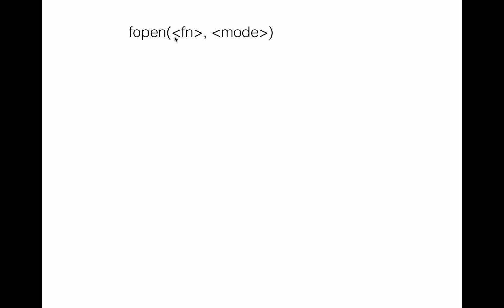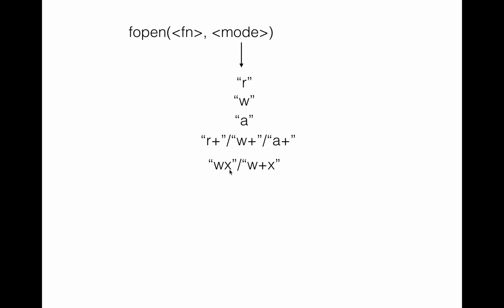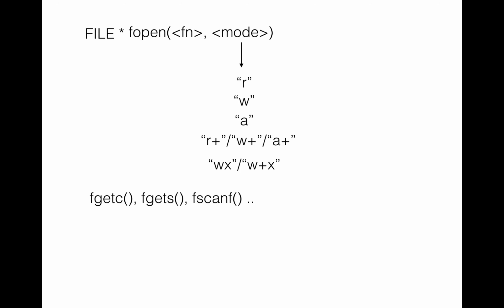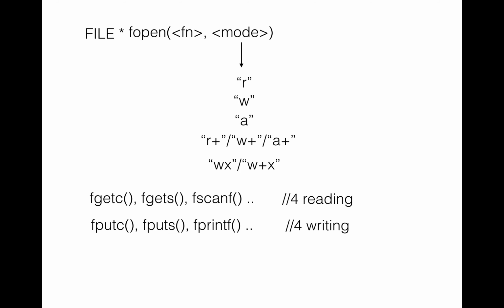file1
Intro. 2 files in C